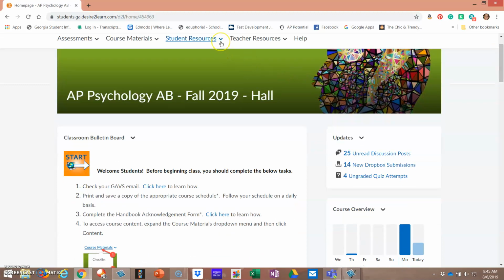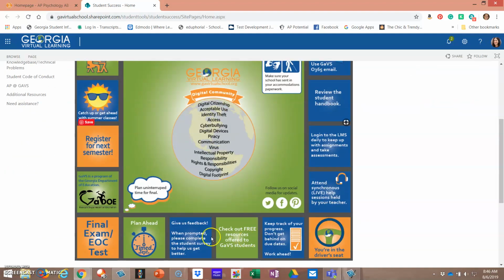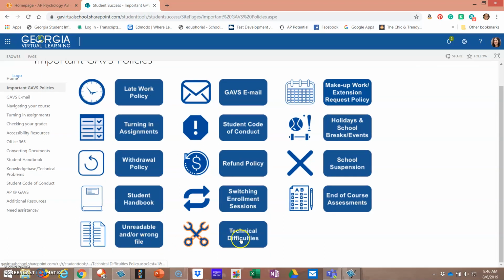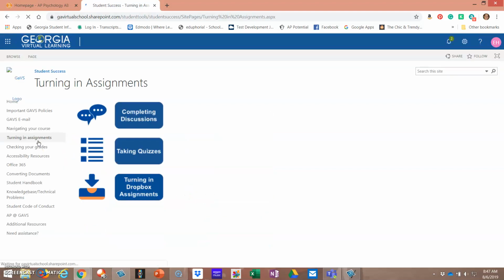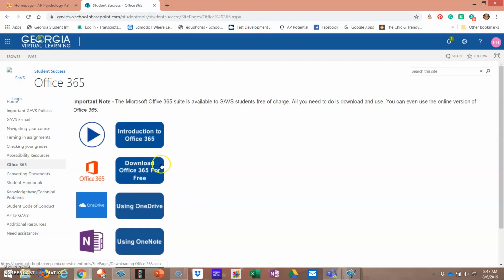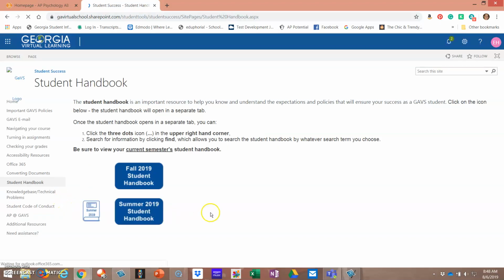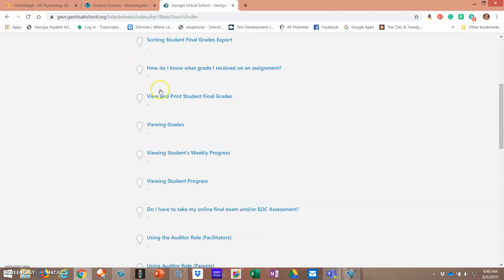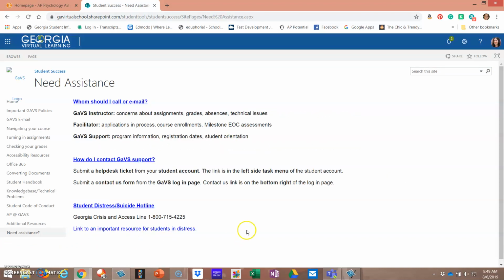Student Success Site